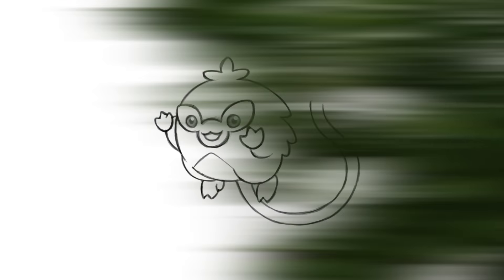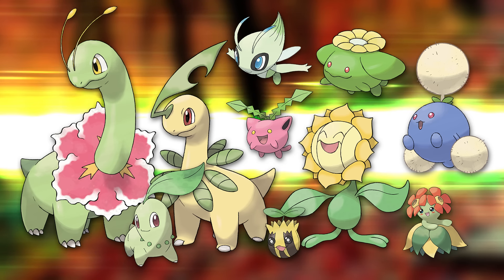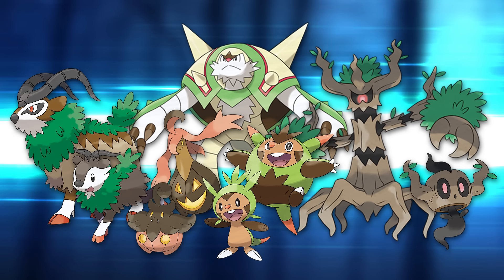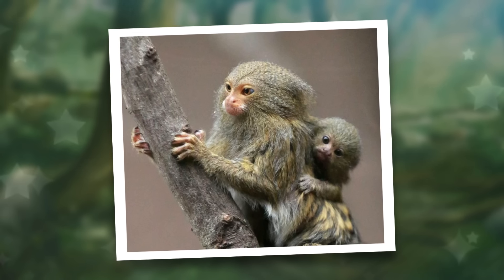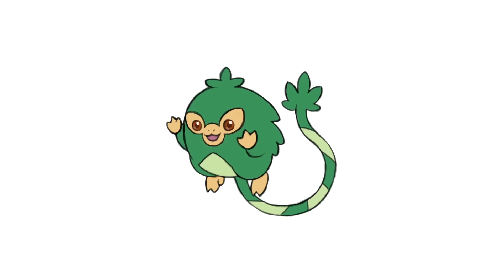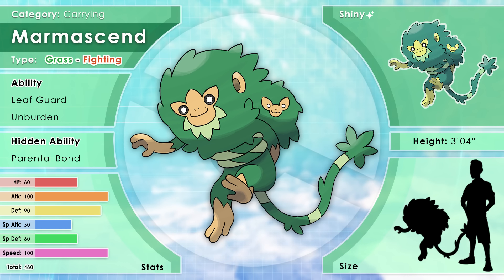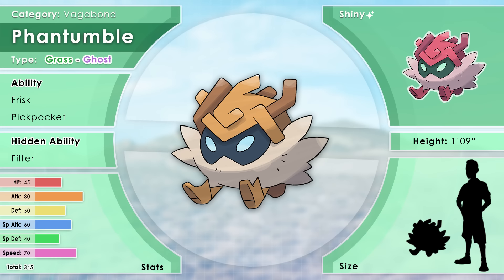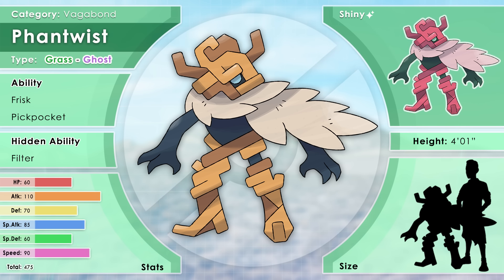Creating New Pokemon - Grass Types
In this video I show you how to design grass type Pokémon.

0:00​ Intro
1:04 Grass Type History
5:31 Marmoset
10:14 Tumbleweed